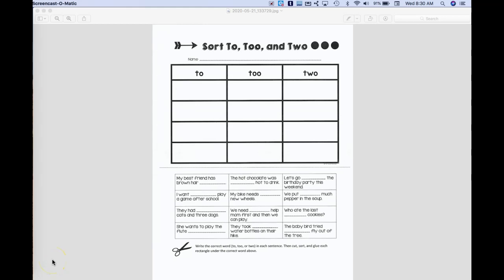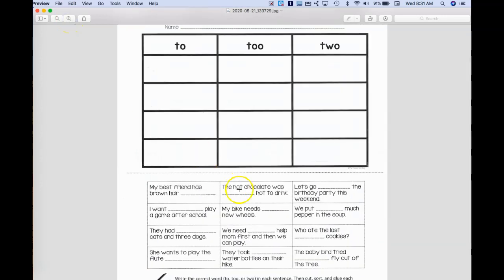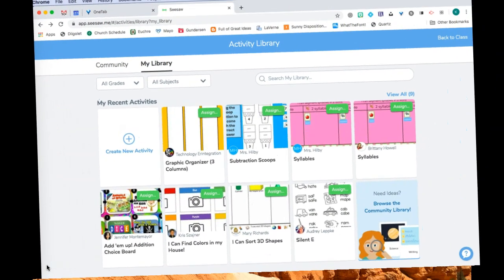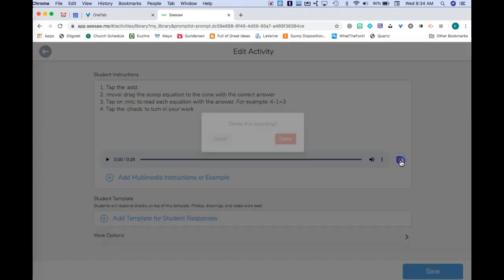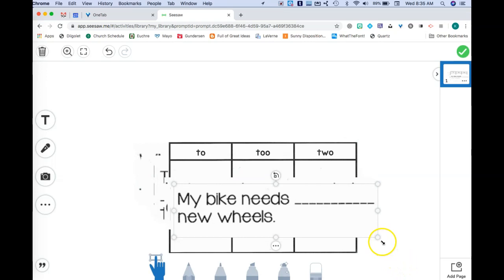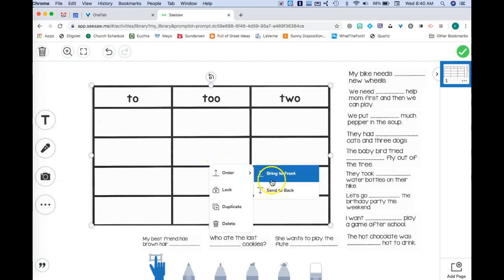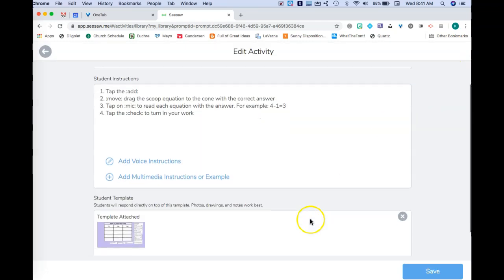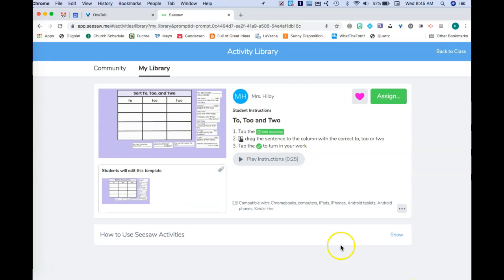SeeSaw Creating an Interactive Activity